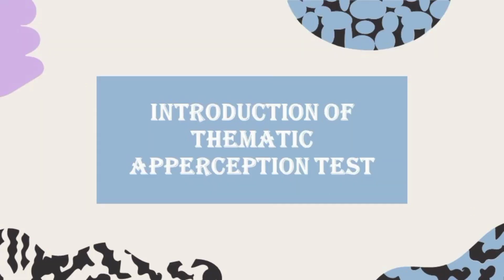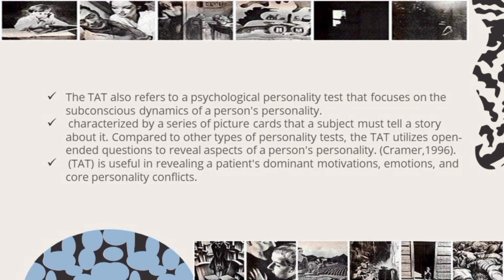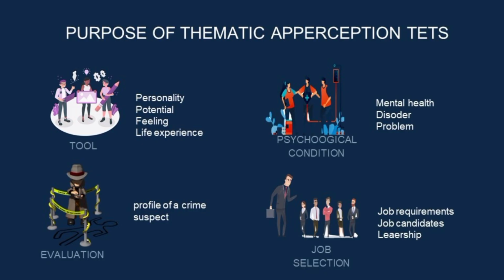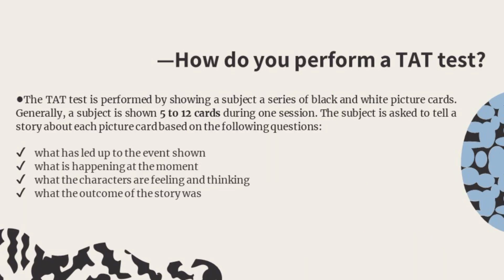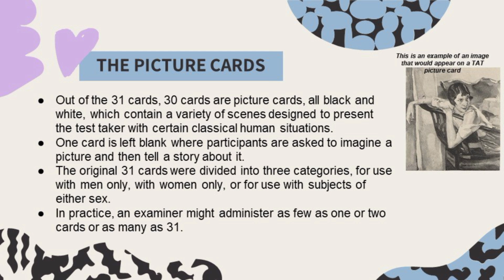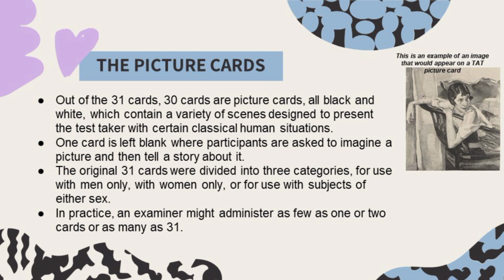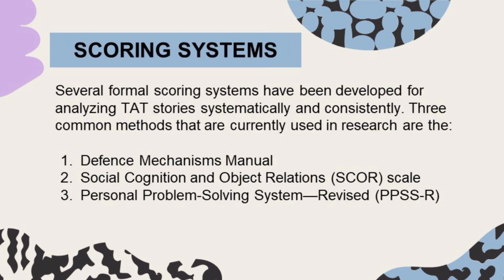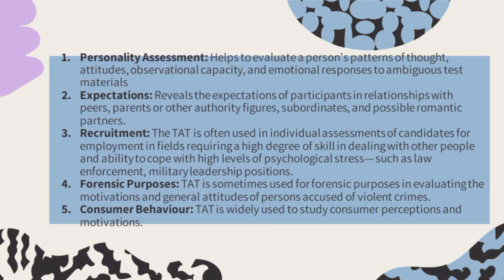Thematic Apperception Test.